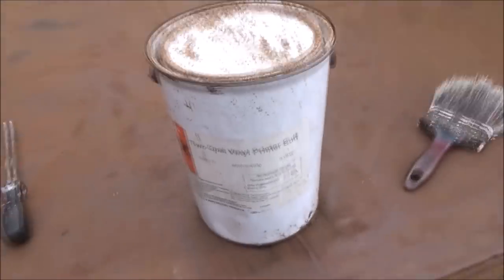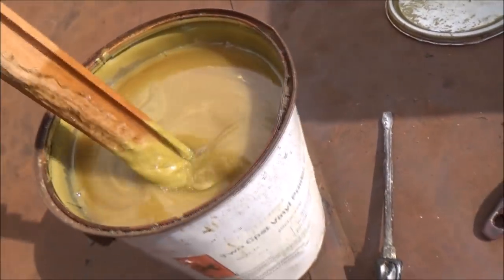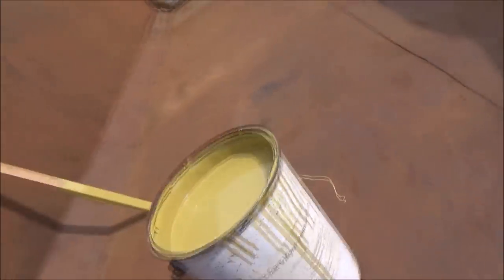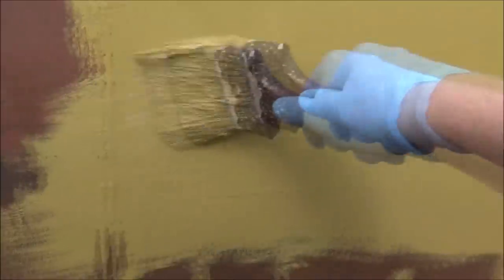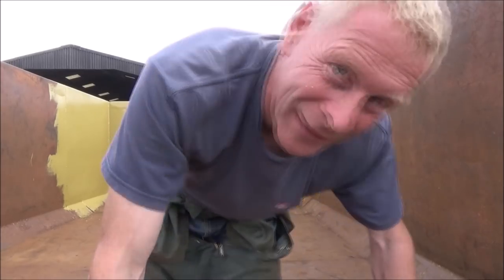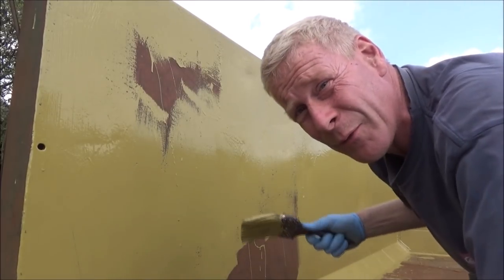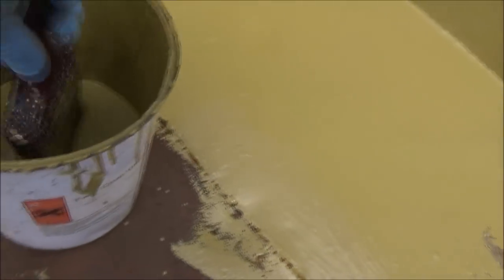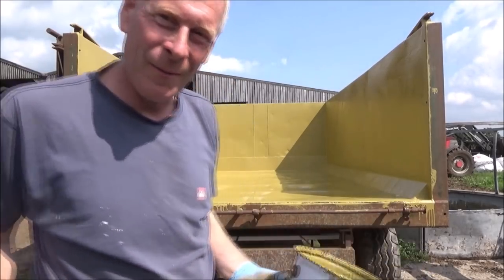Restoring the Norton trailer. Part 3. Paint on